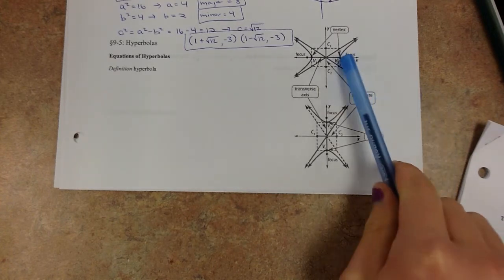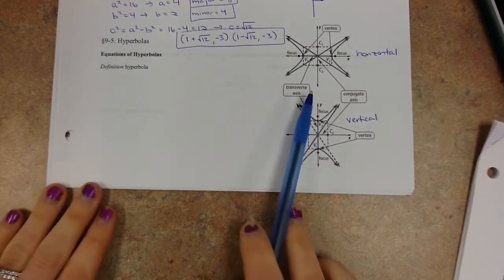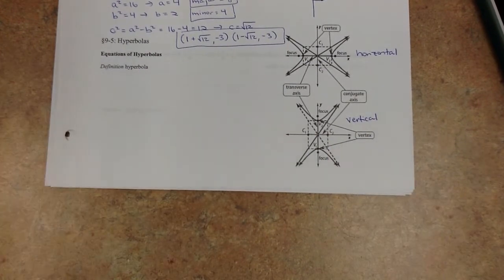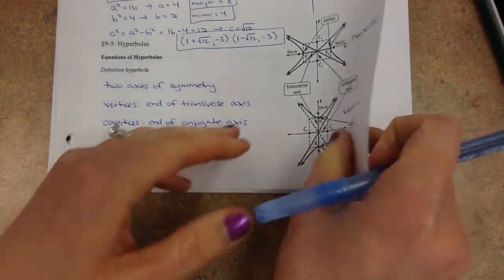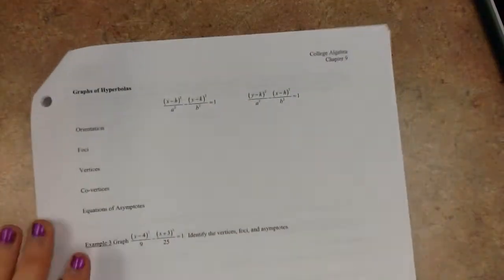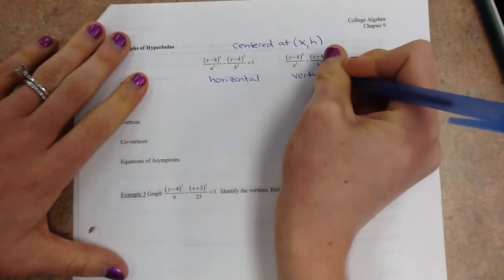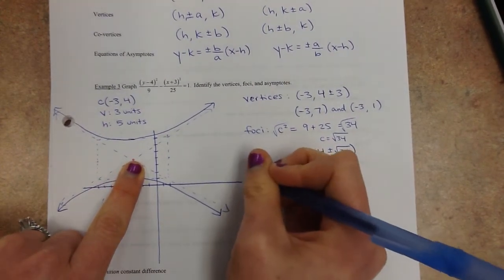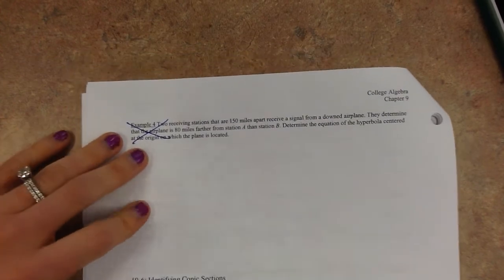College Algebra 9.5